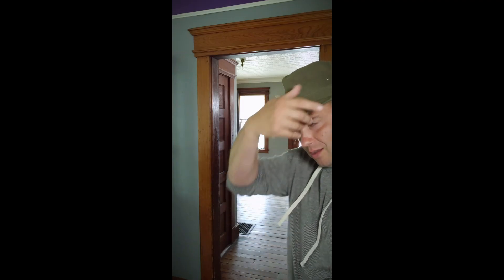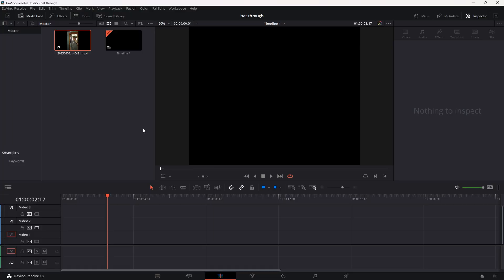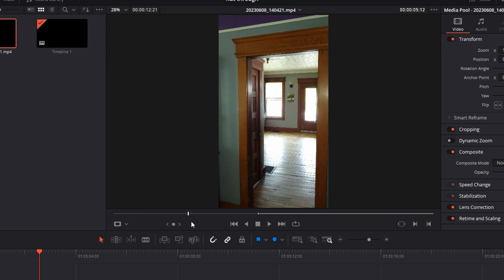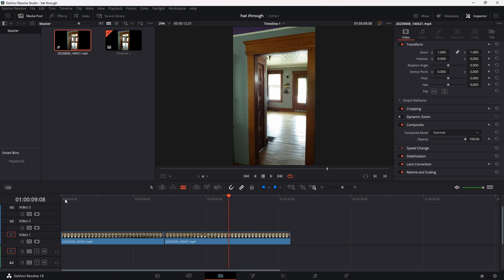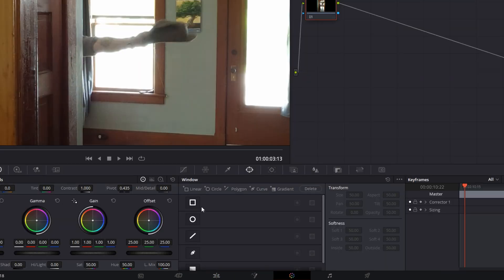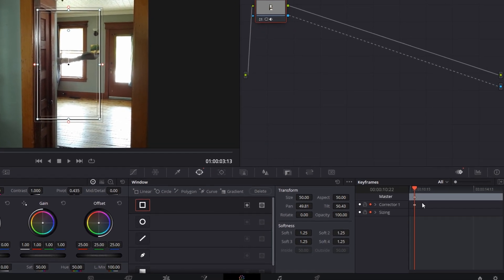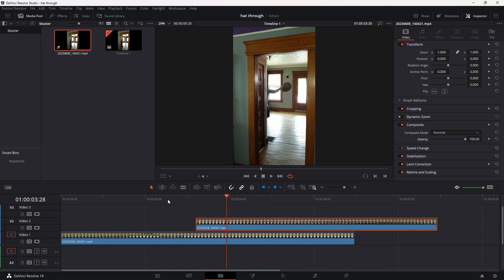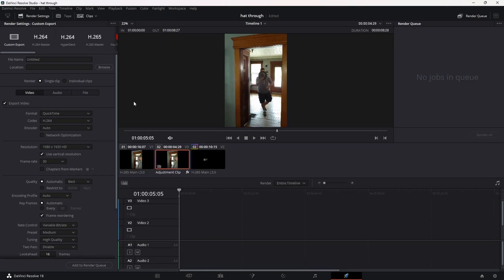TRY This EASY Loop Video! IG Reels & TikTok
Using DaVinci Resolve for FREE I show you how to gain more views on TikTok and IG Reels. The secret is "obviously" Loop Videos. It's Really easy to do and DaVinci Resolve allows you to do cool edits like this for free.  It is also easily done on CapCut or PowerDirector on you smart phone.